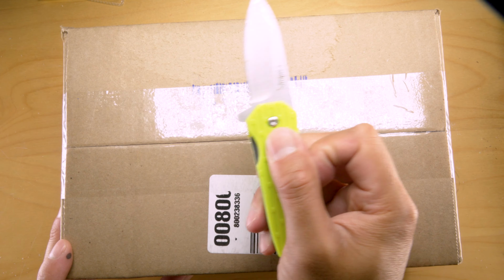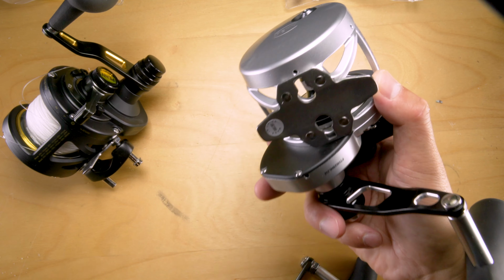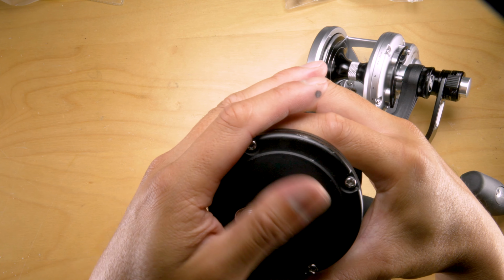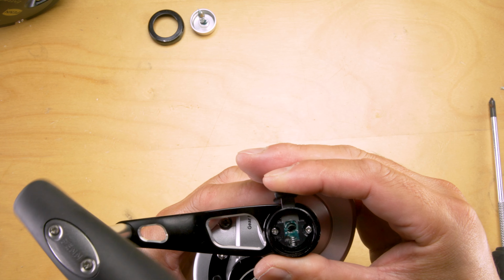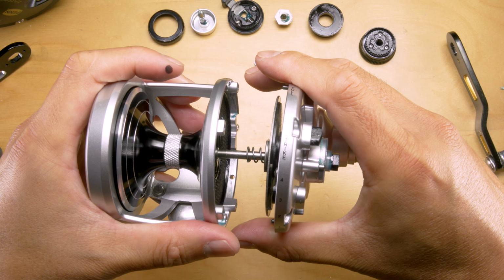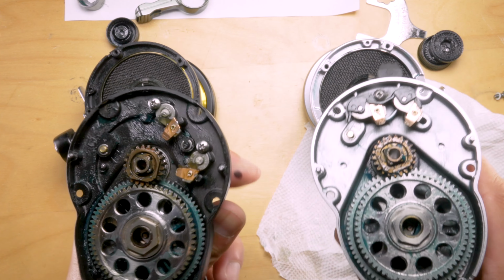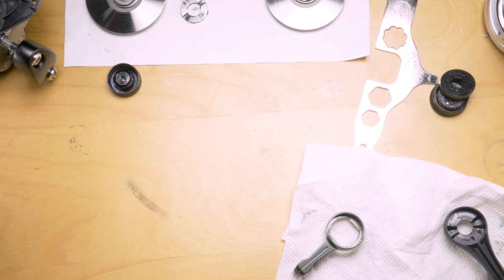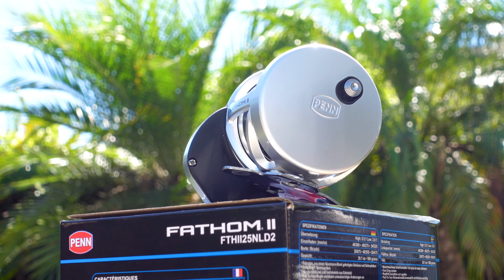2022 Penn Fathom II 25nld2 Lever Drag Reel Gen 2 vs Gen 1 Review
Penn's latest model of the Fathom 2 speed Lever Drag series. I'm a big Penn Fan owning Fathoms, Torque, International VISX and just requested aquired a Slammer. Let's take a dive into this 25nld2. I already have a Gen 1, so it makes a nice comparison.

Chapters
0:00 Intro unboxing
0:39 freespool test
0:59 Gen 2 vs Gen 1
1:48 Gen 2 Overview
4:06 Tear down for internals
10:43 Ending statement